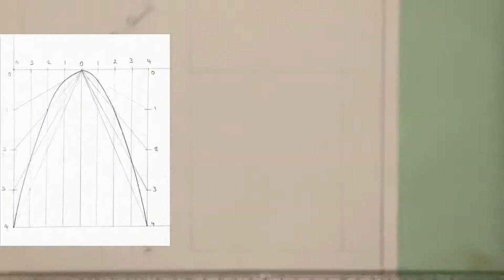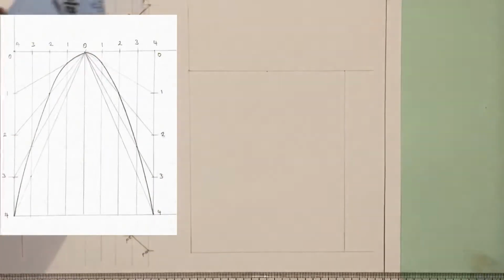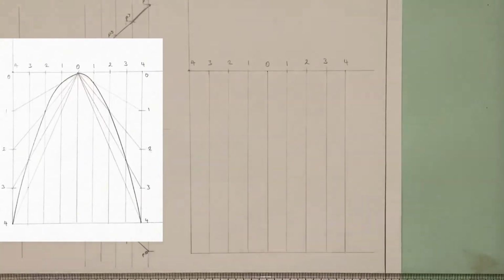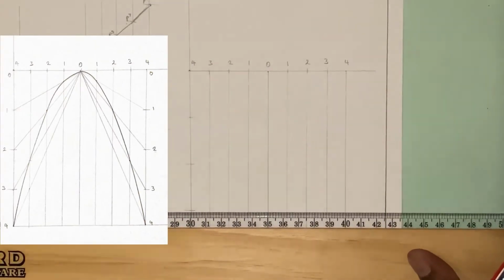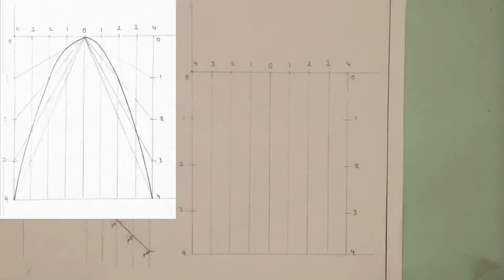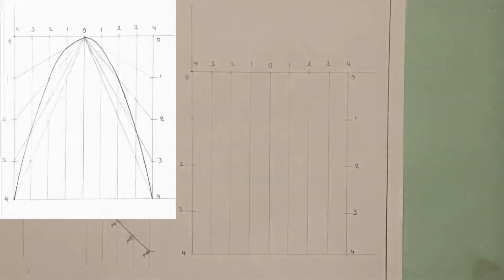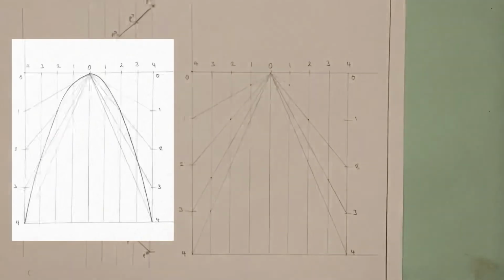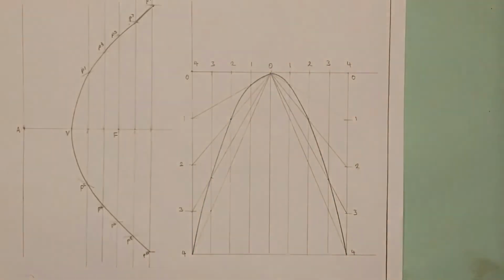Construction of Parabola using Rectangle/Axial Method